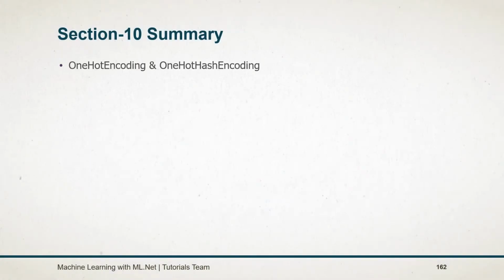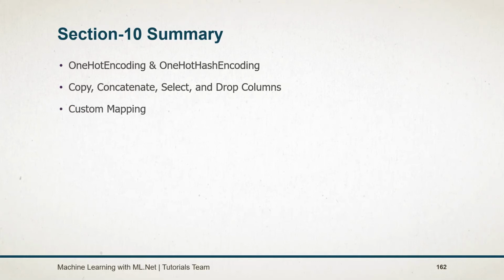Section Summary | Part - 62 | Machine Learning with ML.Net for Absolute Beginners